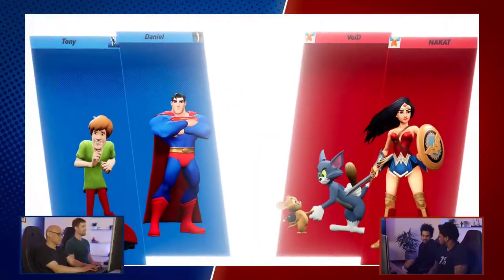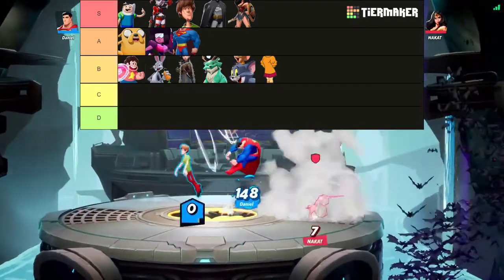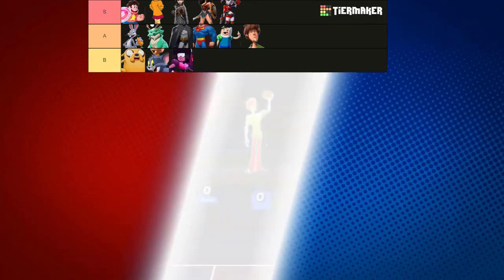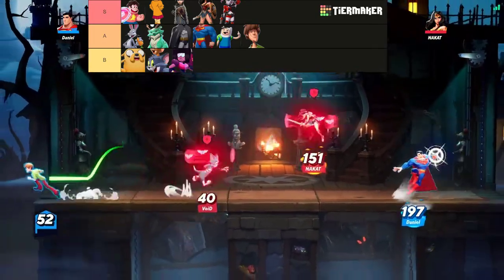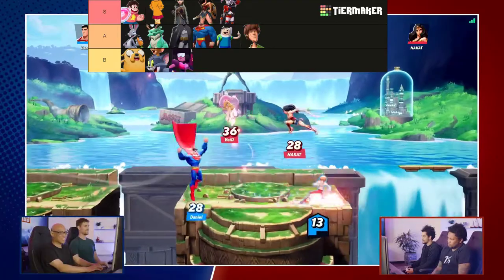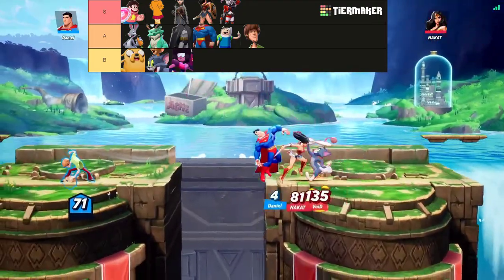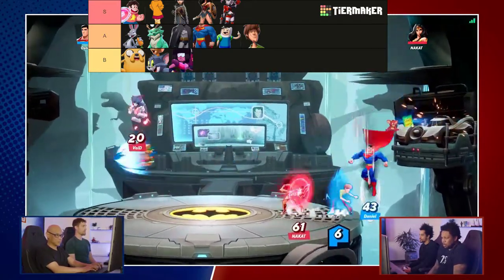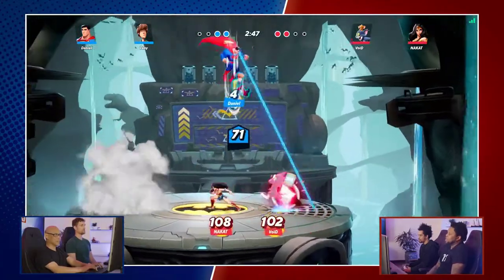Multiversus You Should Play These Characters | Tier List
\/           \/                \/ Ignore \/                      \/                \/
MultiVersus - Official First Look Reveal | NEW WARNER BROS PLATFORM FIGHTER LOOKS AMAZING | *THEY ACTAULLY DID IT* MultiVersus FIRST Look Revealed!! [REACTION] | Shaggy VS Arya Stark!? New WB Smash Bros-Like Platform Fighter "Multiversus" Revealed! | MultiVersus - Official Announcement Trailer | MAX REACTS: MultiVersus Reveal | 14 Things You May have missed | MULTIVERSUS Analysis | Nickelodeon All Star Brawl | Is MultiVersus Going To Kill Nickelodeon All Stars Brawl? | Nickelodeon All Star Brawl Alternate Costumes Are Coming To The Game!

Batman
Superman
Wonder Woman
Harley Quinn
Bugs Bunny
Tom and Jerry
Steven Universe

 PC, Xbox One, Xbox Series X/S,  PlayStation 4 (PS4), and PlayStation 5 (PS5). maximilian dood